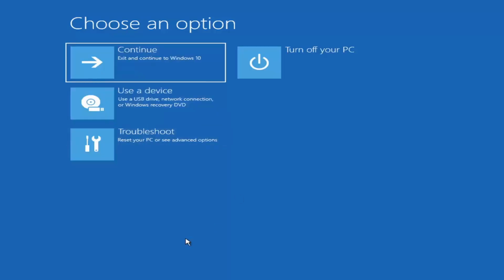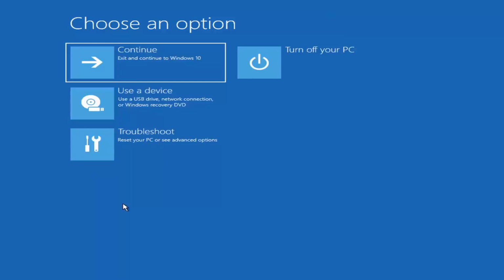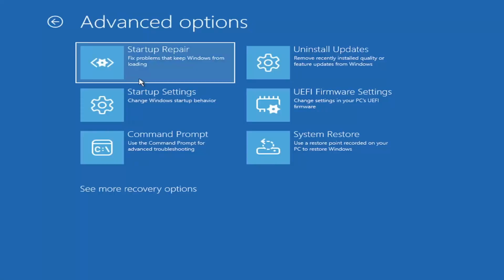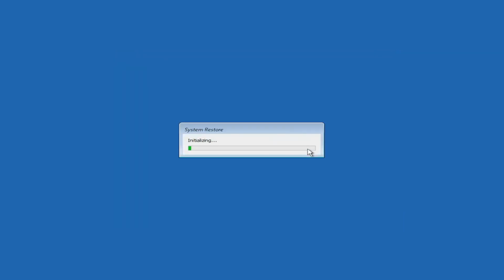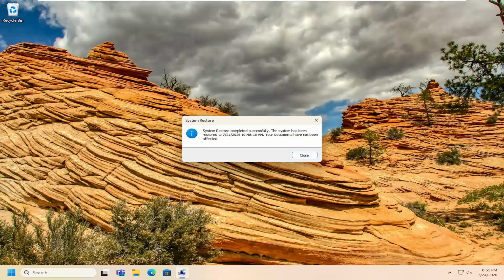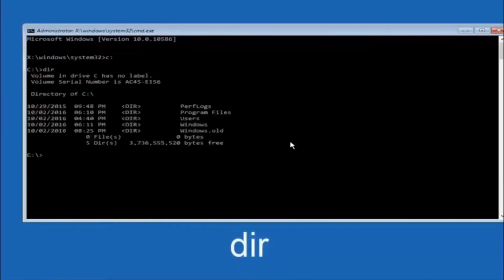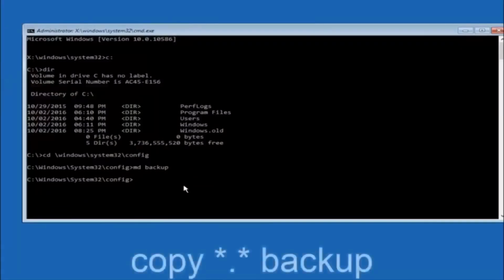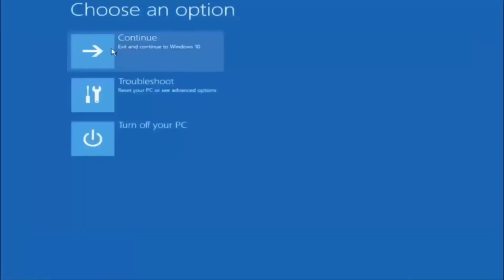How To Fix Blue Screen on Microsoft Surface Pro 7 [Solution]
If your Microsoft Surface Pro 7 is displaying a blue screen, this video covers the topic by discussing common causes of Windows system errors and device performance issues. Blue screen problems can interrupt normal operation, cause unexpected restarts, or prevent Windows from loading properly. This tutorial provides useful information about the issue without describing the repair process in the description. It is a helpful resource for users researching Surface Pro 7 blue screen troubleshooting, Windows errors, and startup concerns.

Issues addressed in this tutorial:
How To Fix Blue Screen on Microsoft Surface Pro 7

This tutorial focuses on blue screen problems affecting the Microsoft Surface Pro 7 and explains the common symptoms and possible causes behind these Windows system errors. It discusses topics related to operating system instability, startup failures, unexpected crashes, and overall device performance without outlining the repair steps. Whether your Surface Pro 7 encounters repeated blue screen messages or Windows loading problems, this video provides valuable insight into the issue. The content is optimized for users searching for Microsoft Surface Pro 7 blue screen troubleshooting, Windows startup errors, and system stability information.